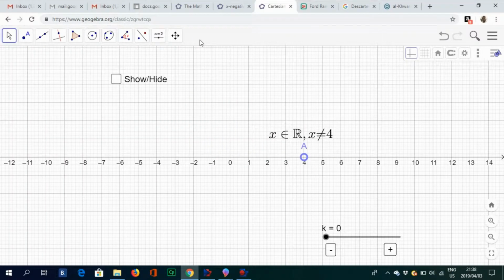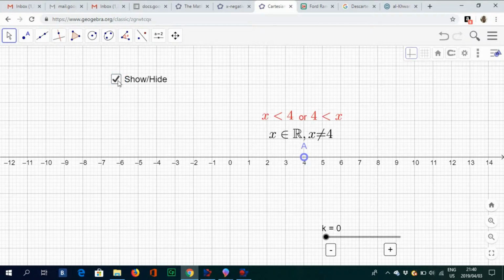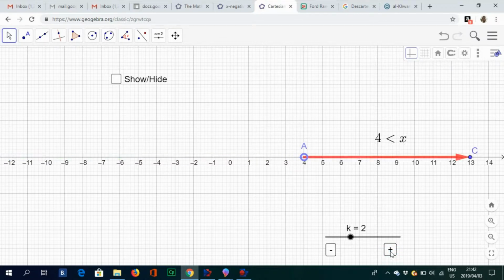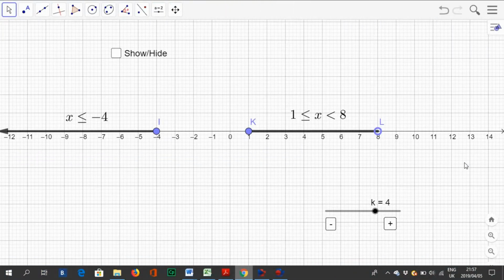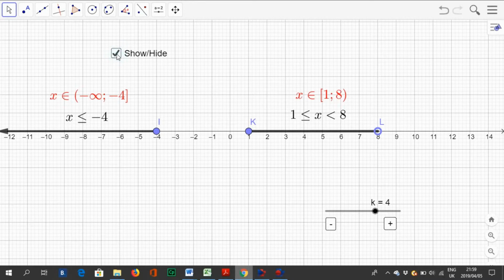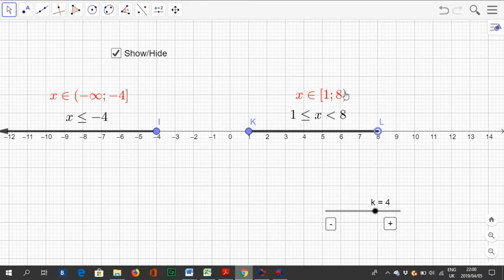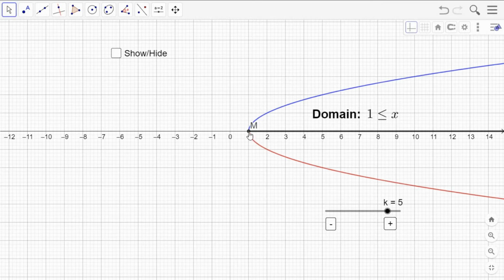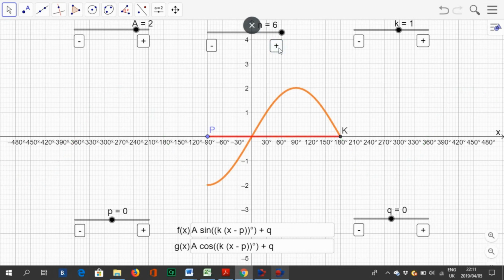x Intervals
Often you are required to answer questions about interval in the x-axis when dealing with graphs. It is helpful to think of the x-axis as a horizontal number line, remember that number on the right are greater than numbers on the left and know inequality notation (set and interval notation).